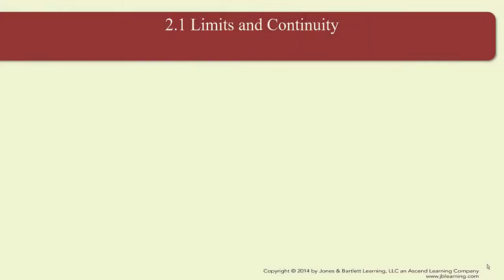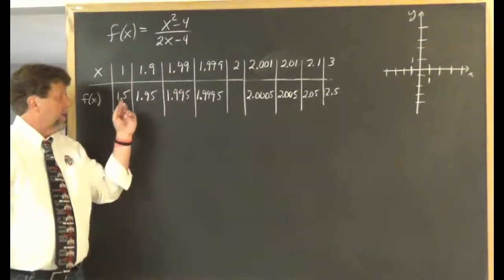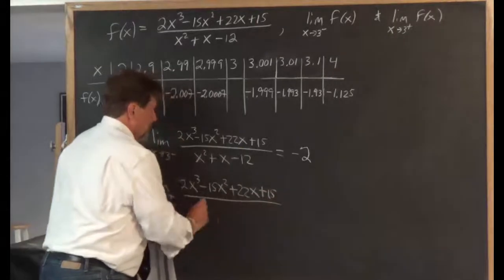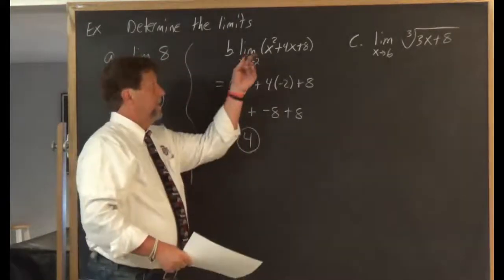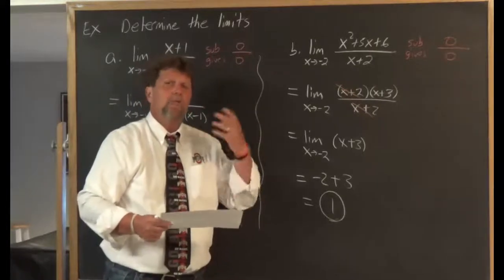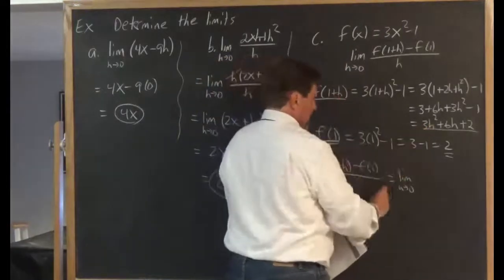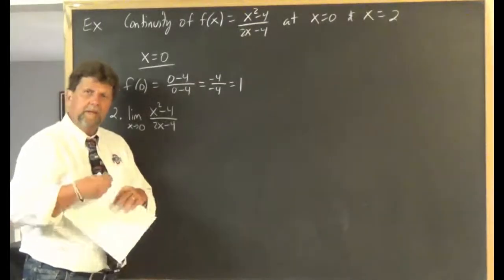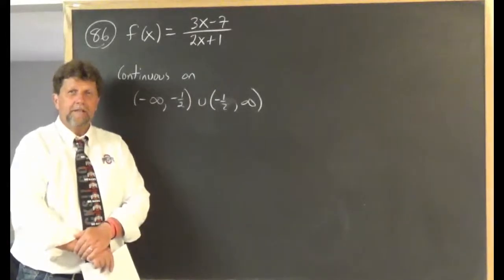Section 2 1